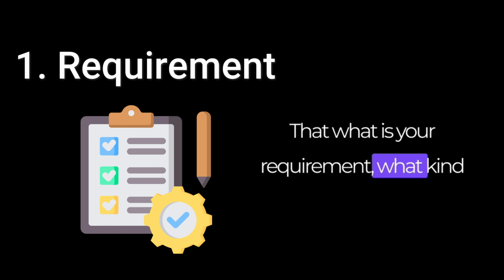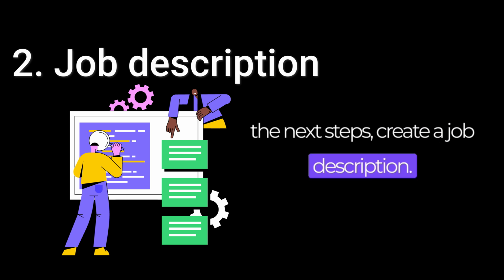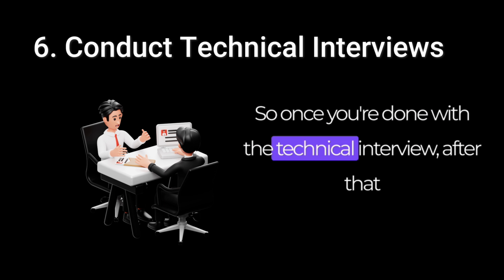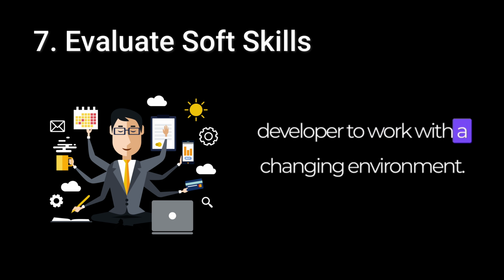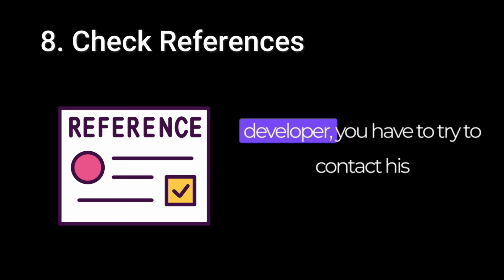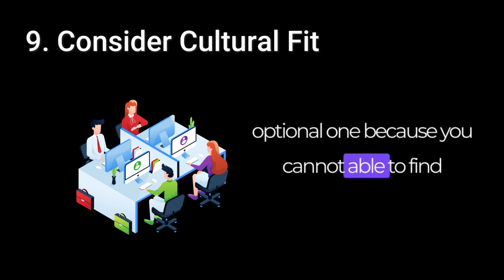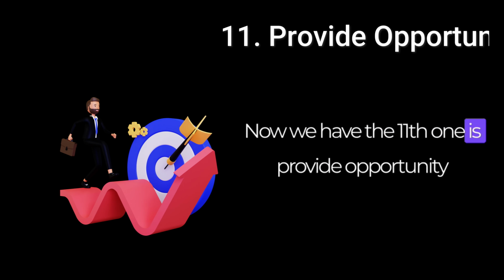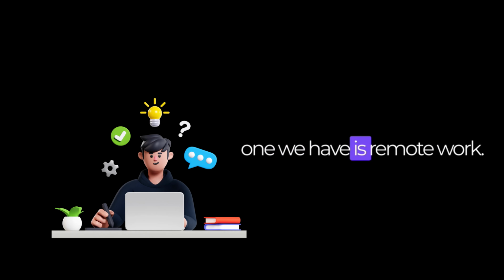How To Get Hire Developer | 13 Steps Must Follow Before Hiring Developer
How To Hire Developer | 13 Steps Must Follow Before Hiring Developer

In today's digital era, hiring a skilled developer is crucial for the success of any business. Whether you're a startup looking to build your first app or an established company aiming to enhance your online presence, having the right developers on board is a game-changer. This article will guide you through the process of hiring a developer, ensuring that you make informed decisions and build a stellar team.

Define Your Requirements:
Before diving into the hiring process, clearly define the skills and expertise you're looking for in a developer. Are you in need of a front-end, back-end, or full-stack developer? Do you require expertise in specific programming languages, frameworks, or technologies? Having a detailed job description will attract candidates with the right qualifications.

Utilize Job Platforms and Networks:
Make use of popular job platforms and professional networks to reach potential candidates. Platforms like LinkedIn, Indeed, and specialized tech job boards can connect you with a vast pool of developers actively seeking opportunities. Leverage your professional network as well, as personal recommendations often lead to high-quality hires.

Craft an Engaging Job Listing:
Create a compelling job listing that not only outlines the technical requirements but also highlights your company culture, values, and the exciting projects the developer will be involved in. Use SEO-friendly keywords relevant to the role to increase visibility in search results.

Screen Resumes and Portfolios:
Review resumes and portfolios thoroughly to assess candidates' technical skills and past projects. Look for experience that aligns with your company's goals and the specific requirements of the role. Pay attention to the quality of their code, problem-solving skills, and adaptability.

Conduct Technical Assessments:
Incorporate technical assessments into your hiring process to evaluate candidates' coding abilities. This may include coding exercises, problem-solving challenges, or take-home assignments. These assessments provide valuable insights into a candidate's practical skills and approach to problem-solving.

Behavioral Interviews:
In addition to technical assessments, conduct behavioral interviews to assess soft skills, communication, and cultural fit. Evaluate how well candidates collaborate, communicate complex ideas, and adapt to different challenges. This step is crucial for ensuring a harmonious team dynamic.

Promote a Positive Candidate Experience:
A positive candidate experience is vital for attracting top talent. Keep candidates informed about the hiring process, provide constructive feedback, and maintain open communication. A positive experience, even for candidates who aren't selected, enhances your employer brand and encourages future applications.

Offer Competitive Compensation:
Research industry standards and offer competitive compensation packages. Skilled developers are in high demand, and a competitive salary, along with additional benefits, will make your offer more attractive.

Emphasize Continuous Learning:
Highlight opportunities for continuous learning and professional development within your organization. Developers thrive in environments that encourage skill enhancement, so showcasing your commitment to their growth can be a significant selling point.

Workout Video: